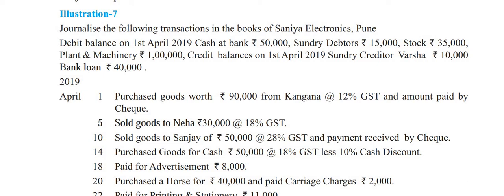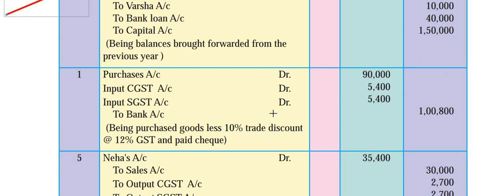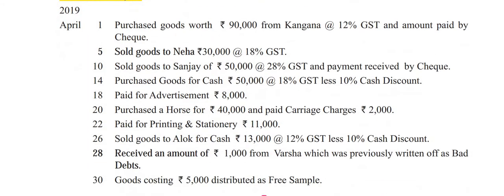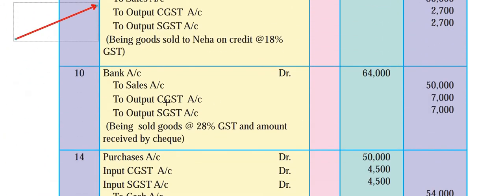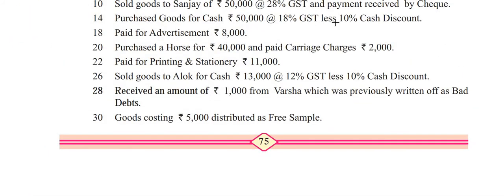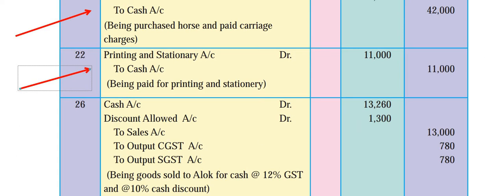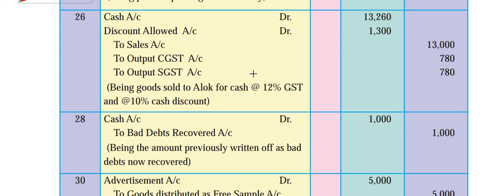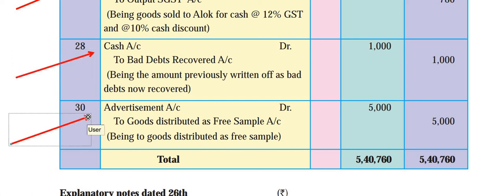11th Accounts Chap 3 Journal -Illustration No.7 Explained | Page No.75 FYJC Com | New Syllabus 2021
11th Accounts Chap 3 Journal -Illustration No.5 Explained | Page No.71 FYJC Com | New Syllabus 2021

This video will explain you in detail Illustration 4 of chapter 3 Journal entries  in a simple and easy manner ,and explanation of its specimen as well.

 For All videos Kindly Check in the playlist (A/C, SP, OCM,& Eco)